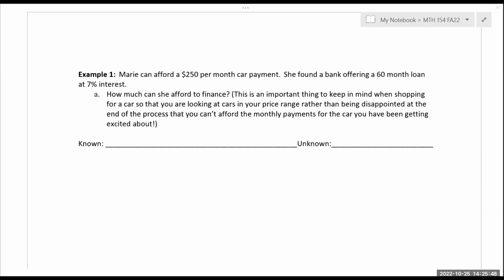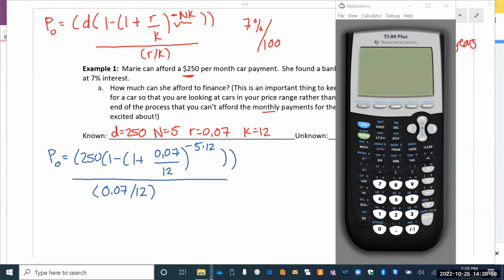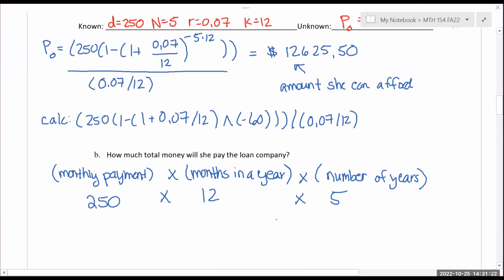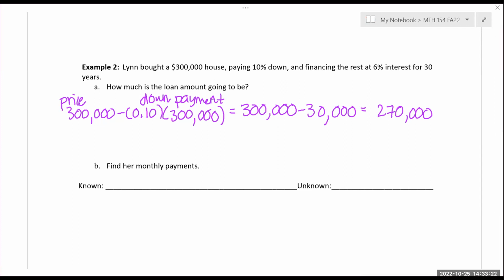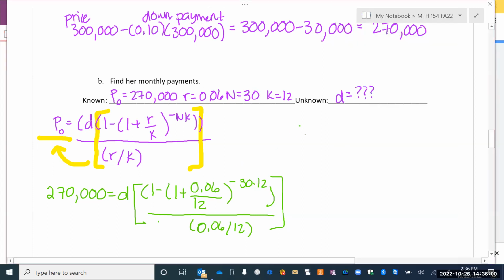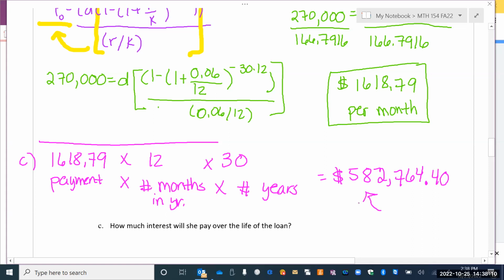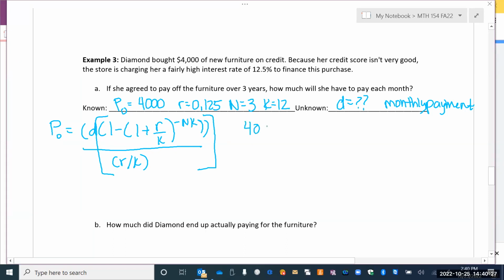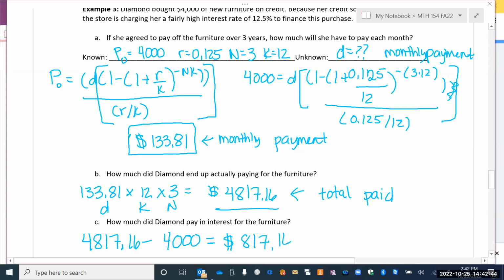MTH 154 Unit 3 HW 3 Video 2